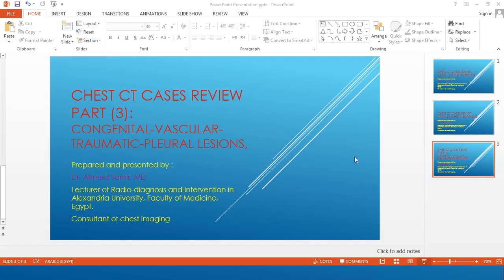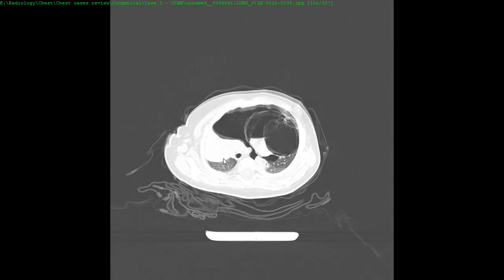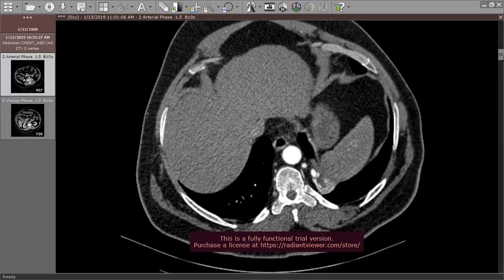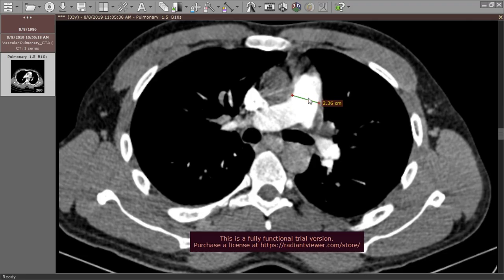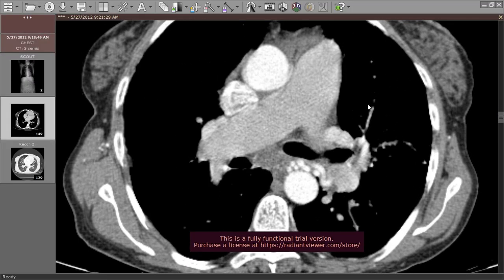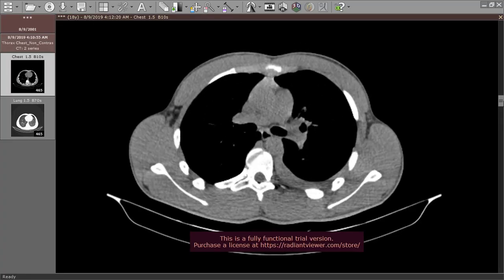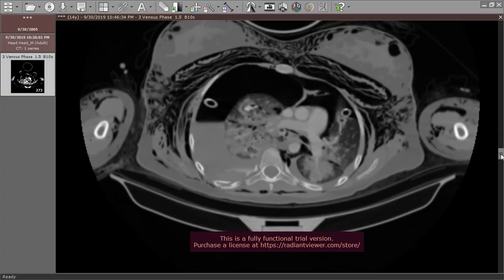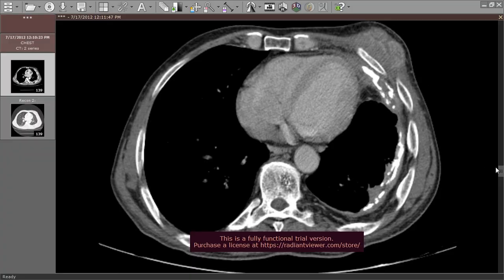Chest miscellaneous CT findings (congenital, vascular, traumatic and pleural lesions)